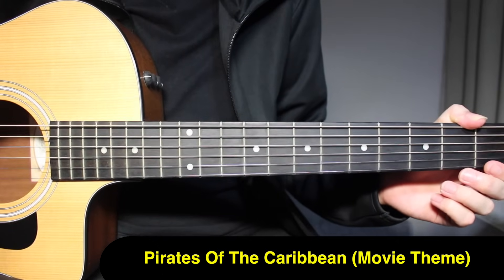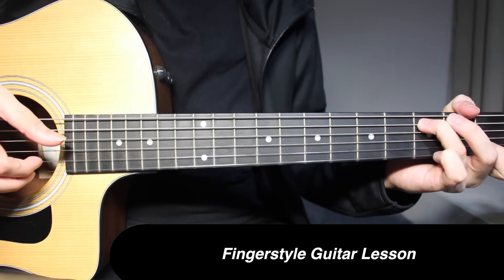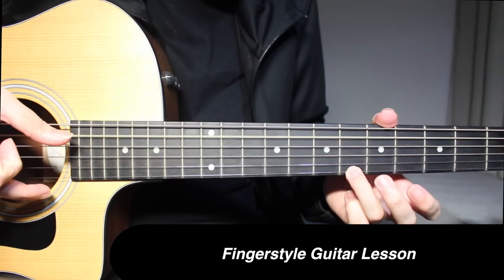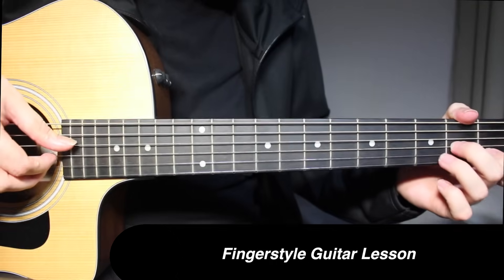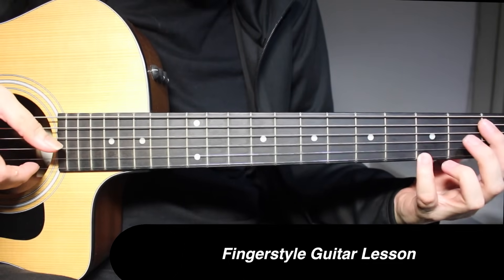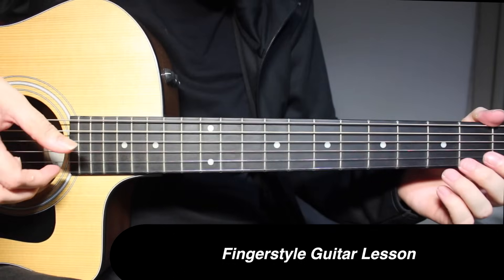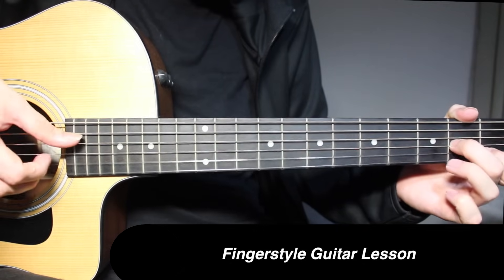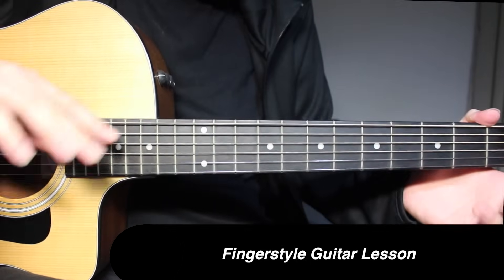Pirates of the Caribbean Theme | Fingerstyle Guitar Lesson (Tutorial) How to play Fingerstyle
Pirates of the Caribbean Theme Fingerstyle Guitar Lesson. Tutorial with easy chords and no capo is used (Standard Tuning).

I N S T A G R A M ► @letsplayguitar_
T W I T T E R ► @letsplayguitars

Thanks for all the support on this video :)

Keep practicing!